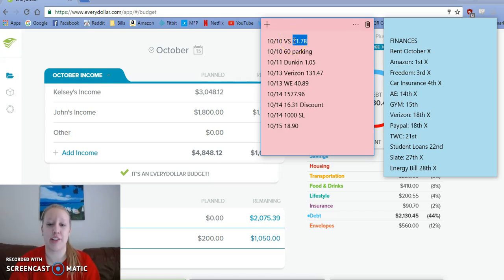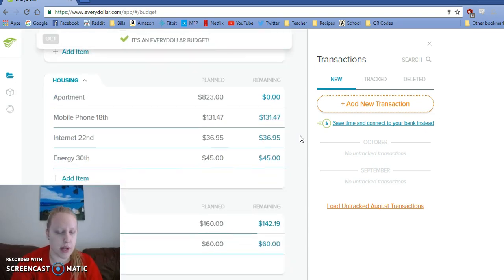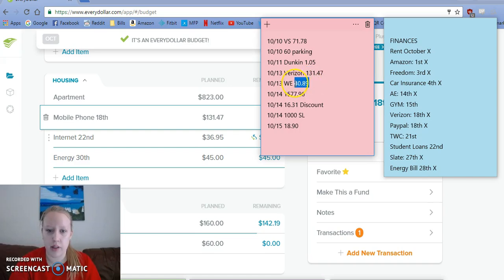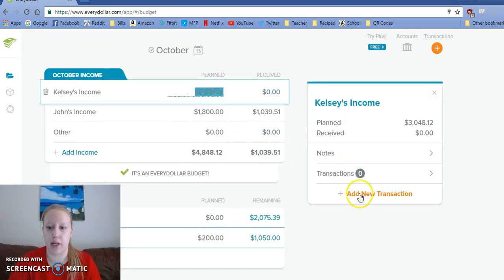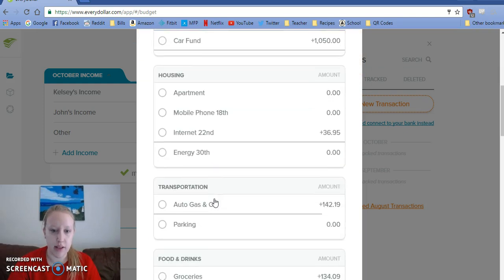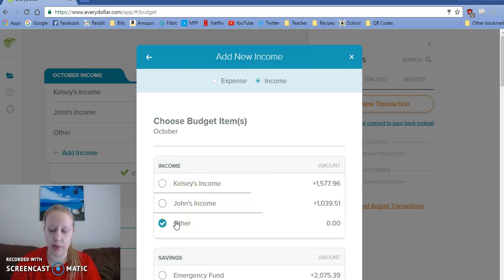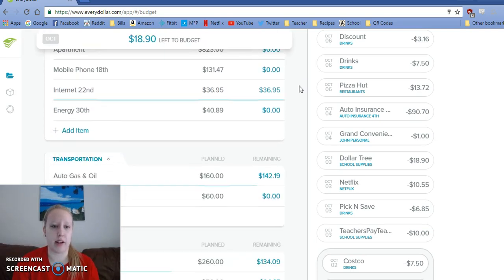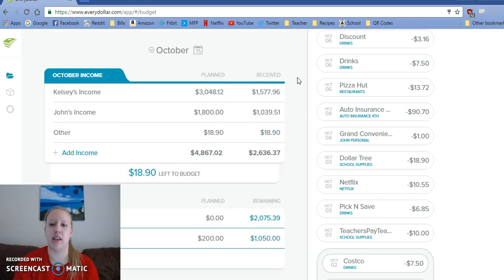Mid-Month Budget Update! | October 2016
I track my recent transactions with you on EveryDollar.com to update you on our October budget!

Things I Love And Recommend You Check Out:
Amazon Prime